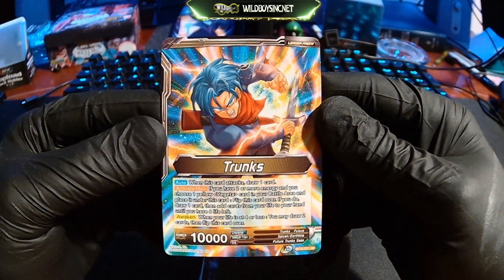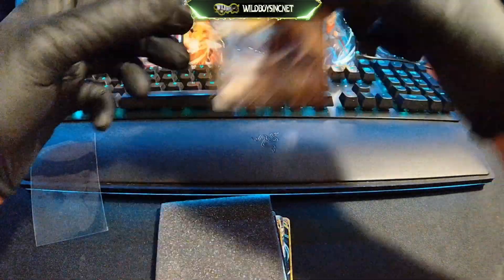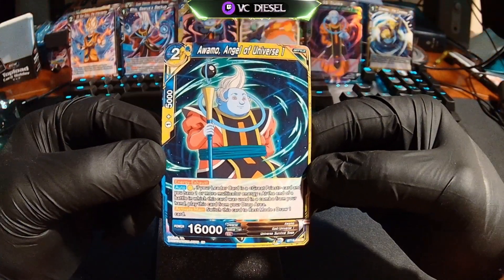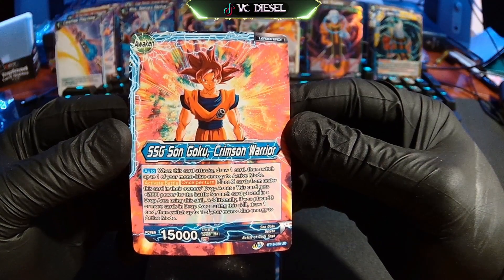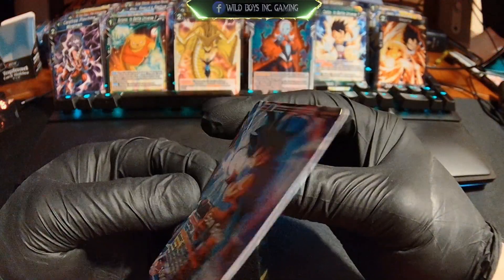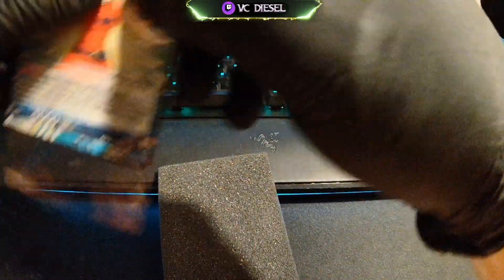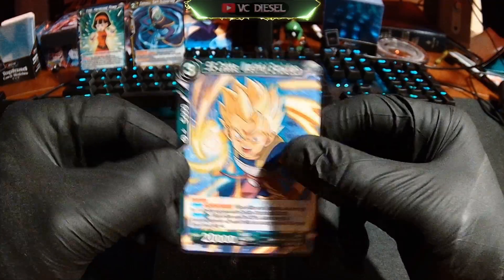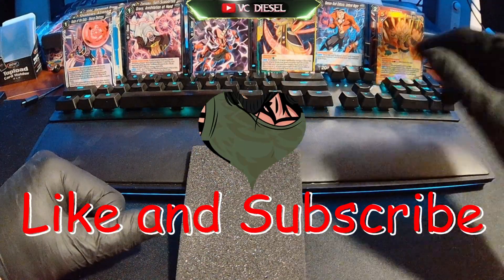DragonBall Super Realm of the Gods Card Reveal Pt. 5